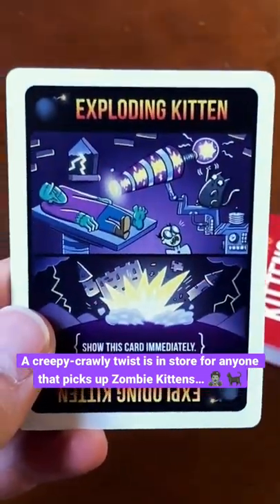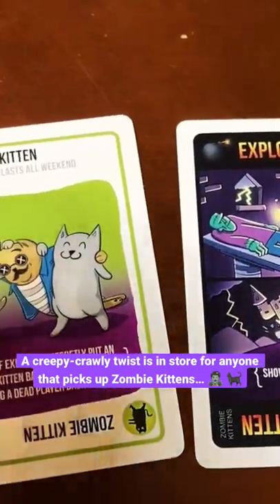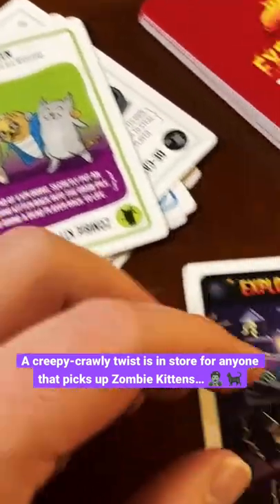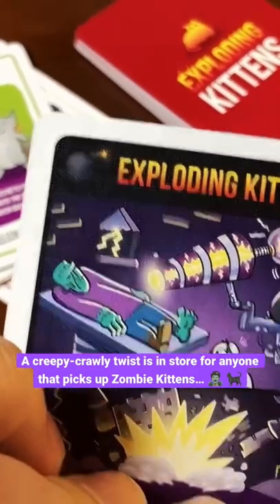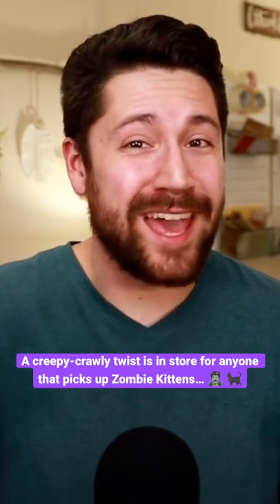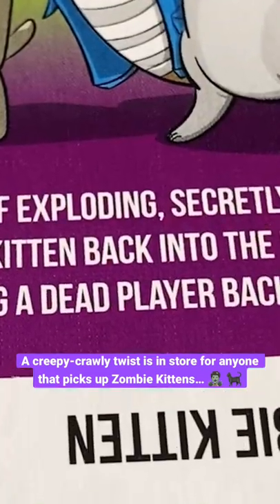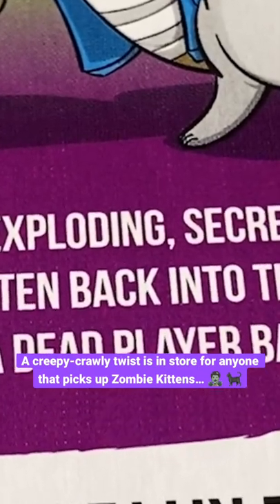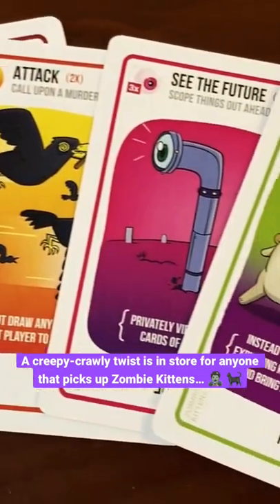How to use the Zombie Kitten Card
The Zombie Kitten card adds an unexpected twist to the Exploding Kittens formula! Check out the full vid on the channel.